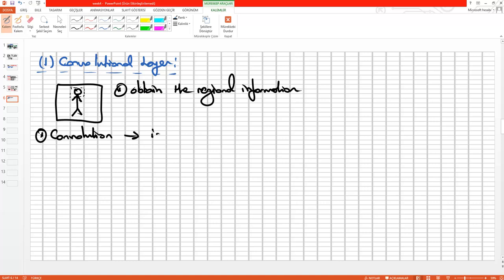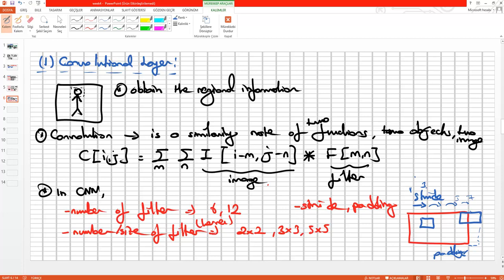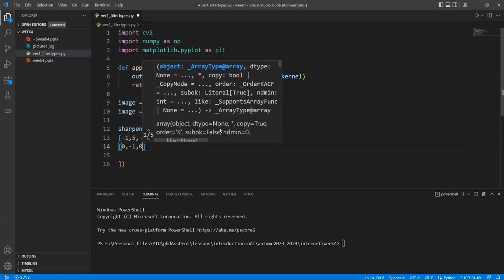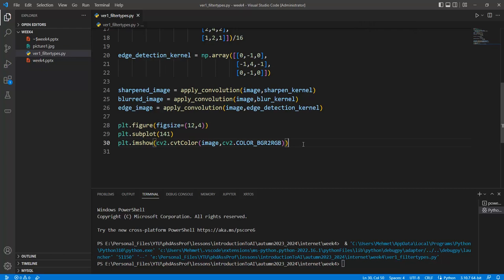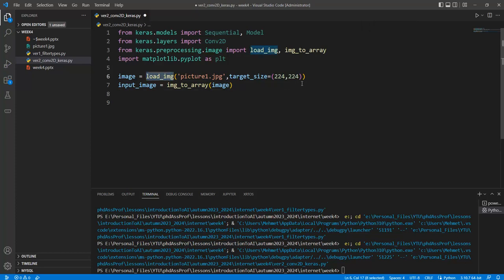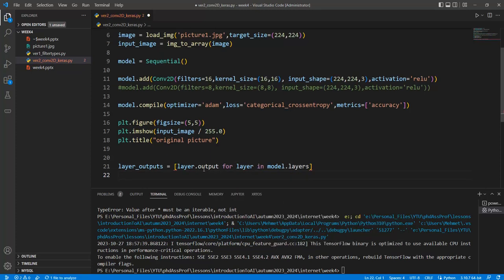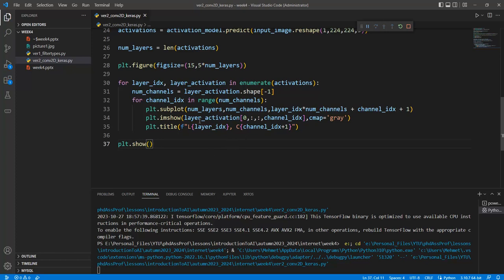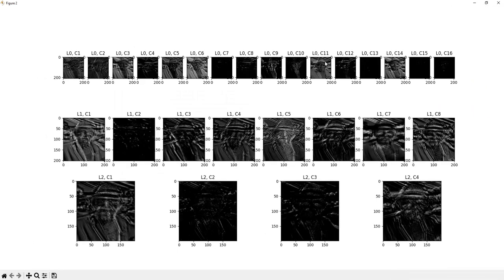2023/2024 Autumn - Introduction to AI - Les4-2 - Convolutional Filters and Python Code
In this lesson, Convolutional Filters and Python Code is explained in detail.